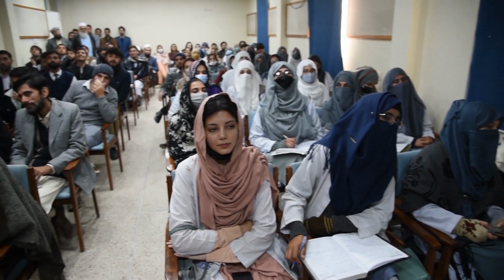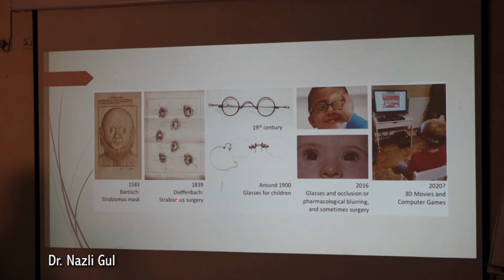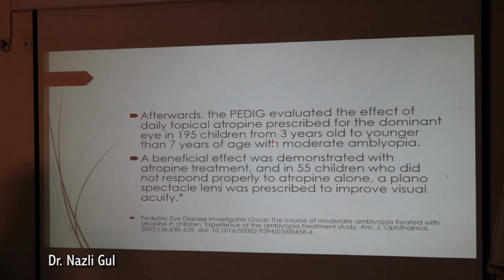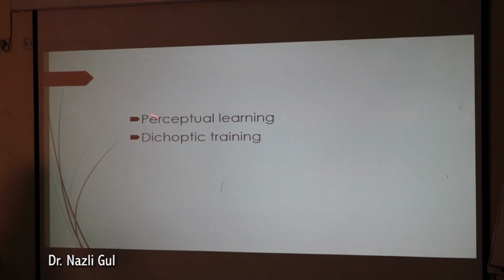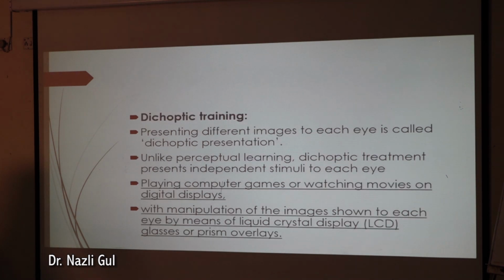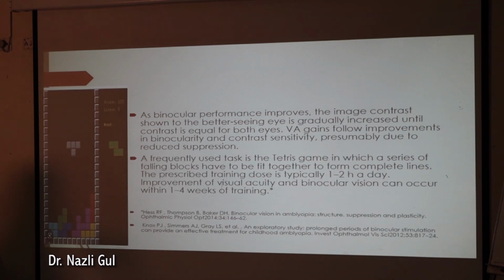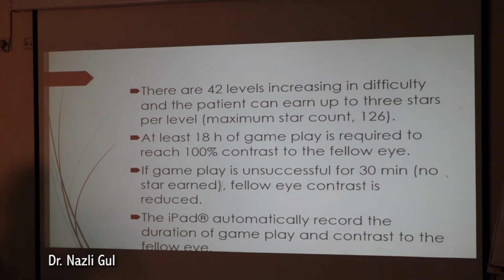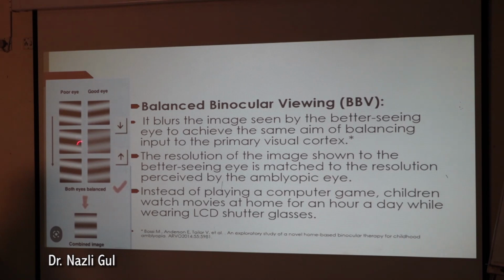New Trends in The Management of Amblyopia by Dr. Nazli Gul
CME Symposium on Amblyopia | Thursday 19th January, 2023